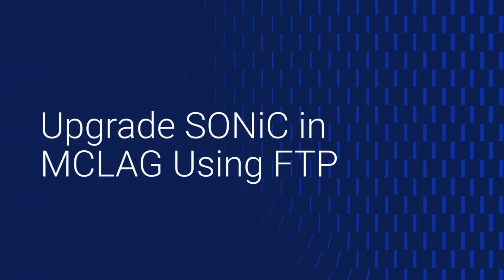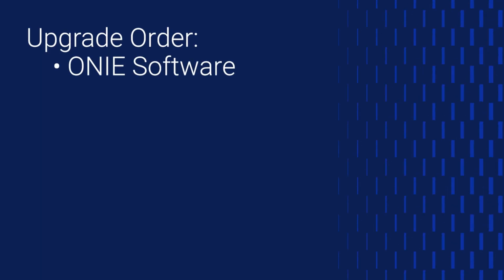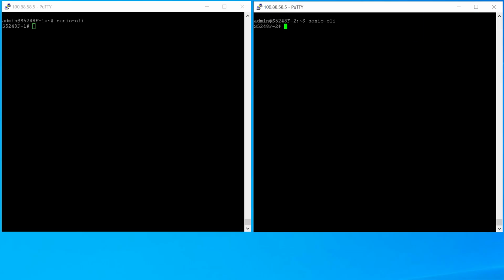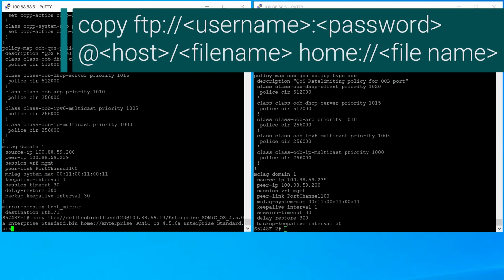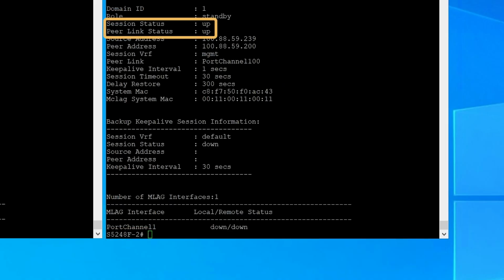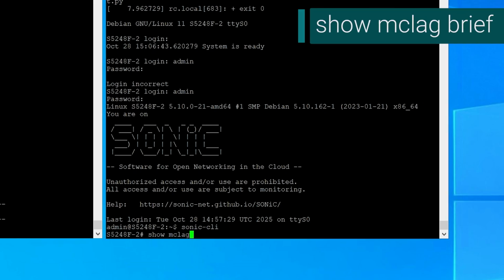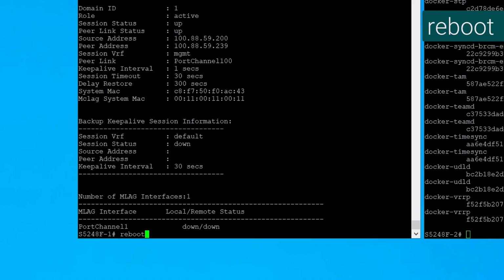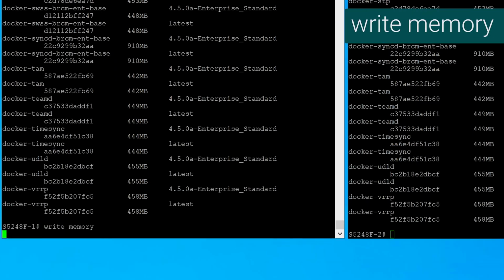Upgrade SONiC in MCLAG Using an FTP Server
Here's how to update your switches running SONiC configured as MCLAG peers. This method uses an FTP server to backup configurations to, and copy the OS image from.